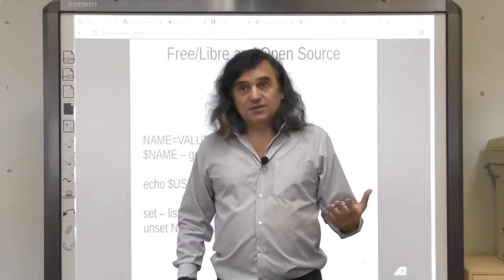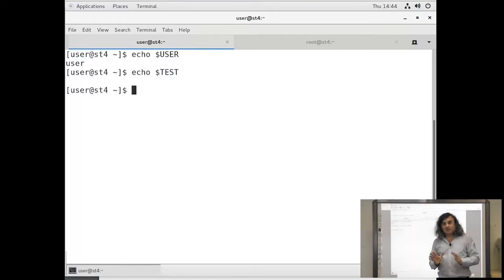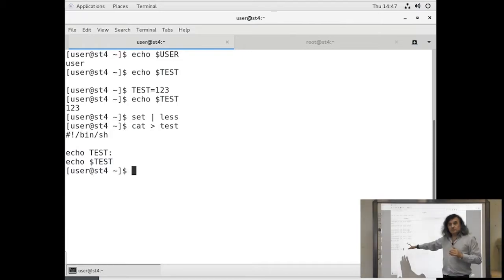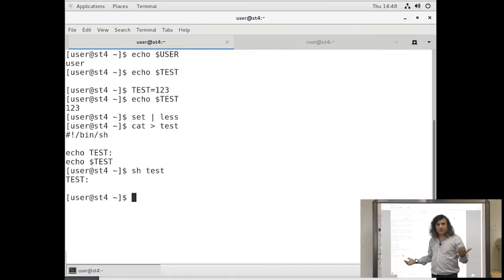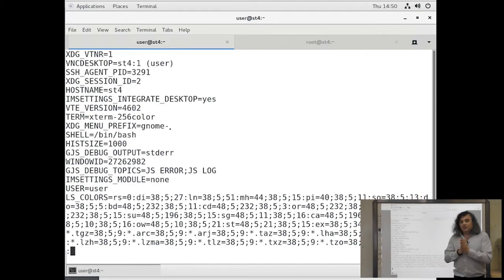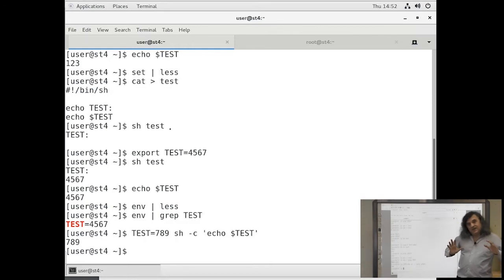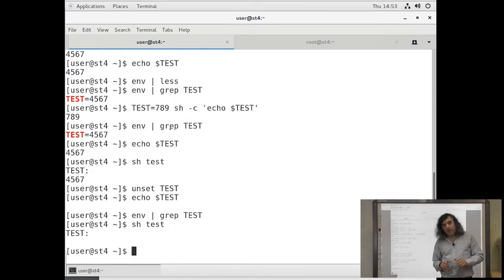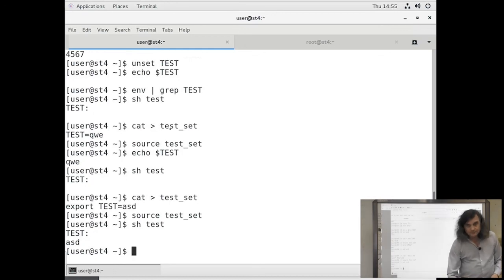007 environment variables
Environment variables